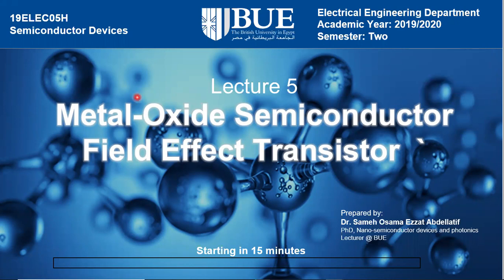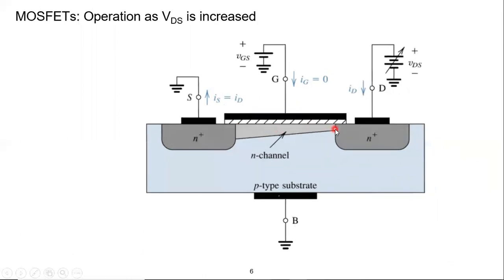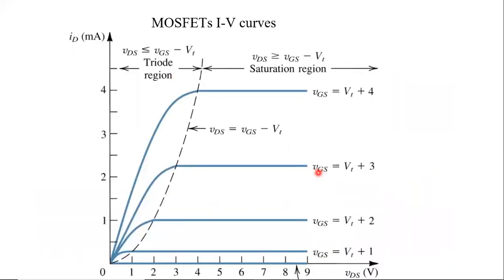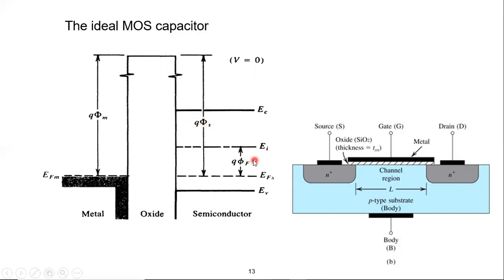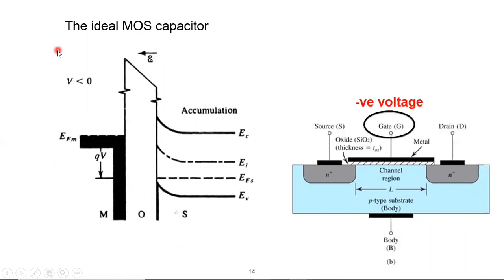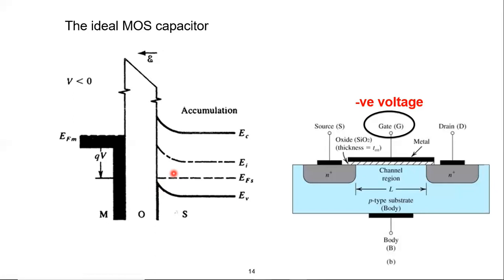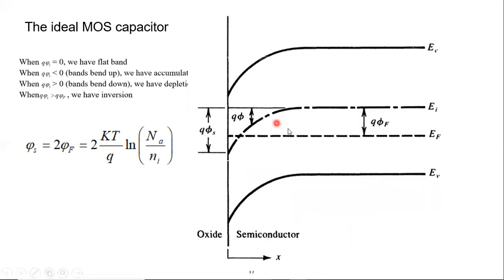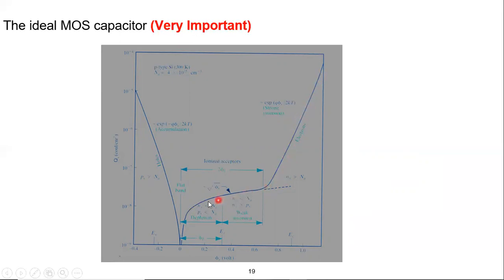19ELEC05H lecture 5 part 2